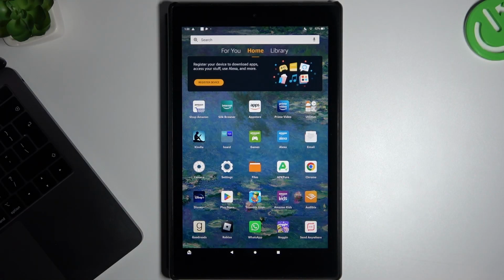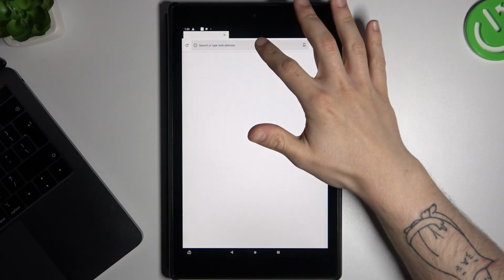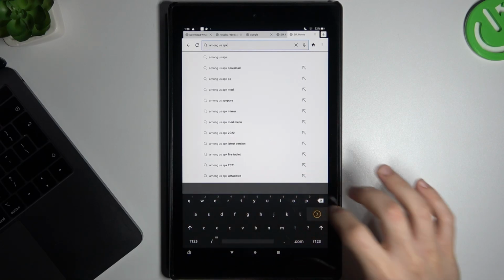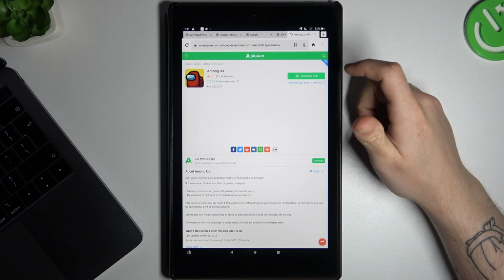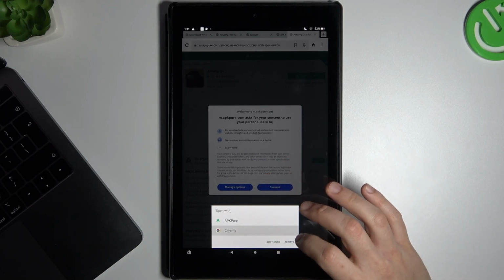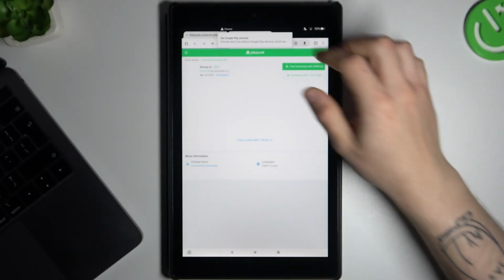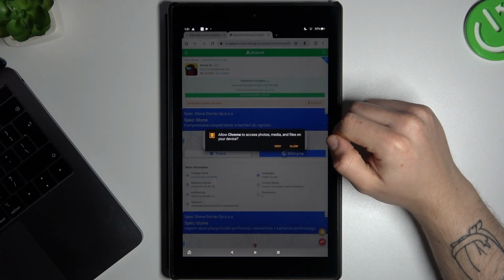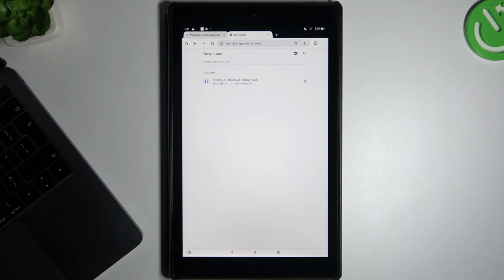How to Get & Install Among Us Game on Amazon Tablet? Quick Tutorial of Downloading & Setup Among Us!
Hey Dude! Discover how to get and install Among Us on your Amazon Tablet and start enjoying this popular multiplayer game of deception and teamwork. Join a crew of space explorers and work together to uncover the imposter among you or play as the imposter and sabotage the mission. With its engaging gameplay and mysterious atmosphere, Among Us is sure to keep you entertained for hours. Download Among Us now on your Amazon Tablet and start sleuthing!

How to download Among Us on Amazon Tablet?
How to install Among Us on Amazon Tablet?
How to play Among Us on Amazon Tablet?